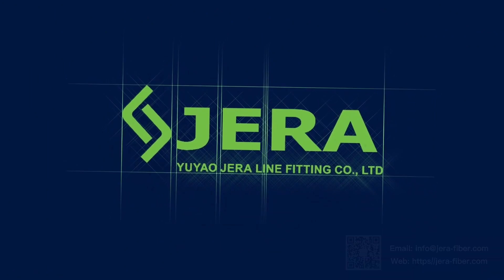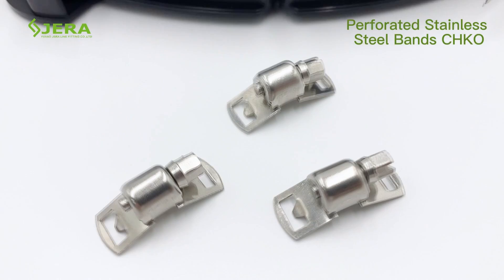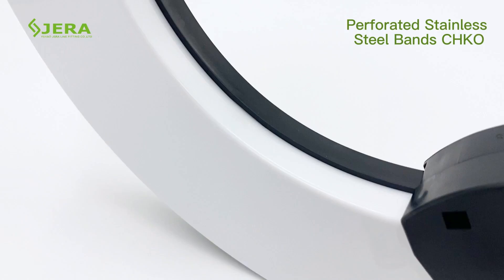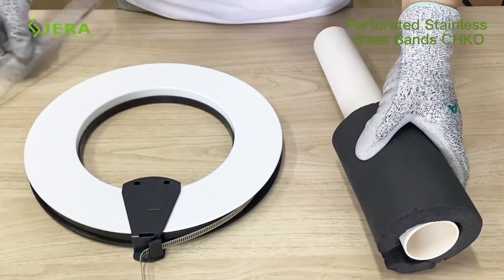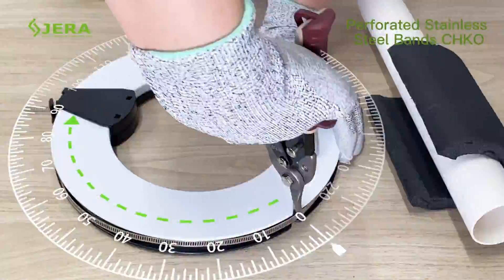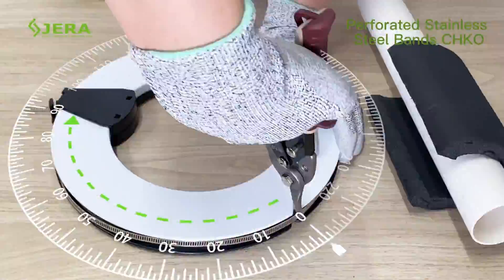How to do the stainless steel hose clamp, using Jera Line perforated worm drive stainless steel band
You are watching the video tutorial of how to customize the stainless steel hose clamp, per your requirement of length.

We are Jera line, a factory that produces cable infrastructure products. A part of our product range is worm type stainless steel hose and couplings, with wide application range.
Installation process includes:
1. Measure the overall diameter of pipe, that you plan to use, here its 90 mm.
2. Gradually pull the slider along the dispenser with secured hose.
3. Stop, once required length, marked on the dispenser, here its 90 mm was achieved.
4. Cut the hose by cutter, in the special v-groove part of dispenser.
5. Fix the buckle on the hose as shown on the video.
6. Attach the hose to the pipe.
7. Tighten the hose using the screw or screw driver.
8. Repeat this process in further applications.
Key advantages of stainless steel hose:
1. Ideal customization - you make your own length hose clamp.
2. No more of extra budget spend for not usable lengths.
3. Precise calculation of required length.
4. Simple to cut by ordinary tools.
5. Easy to carry 30 meters,
6. Very convenient in multitask operations in service and maintanance.
7. Durable SUS Stainless steel material
8. High humidity, temperature, salt and hard environment application.
9. Wide application opportunity, suitable for areas involved in: outdoor fittings, air ventilation, conditioning, piping, garden.

Welcome to inquire us about stainless steel hose and related products.